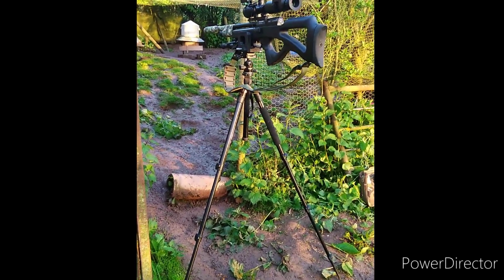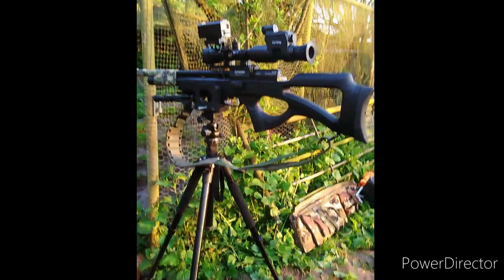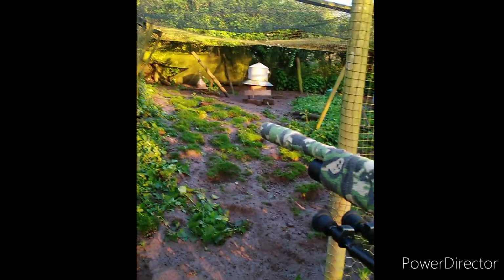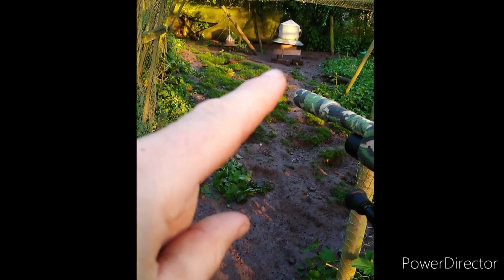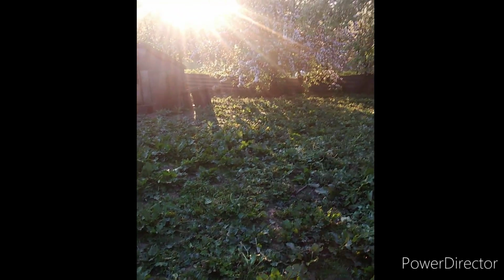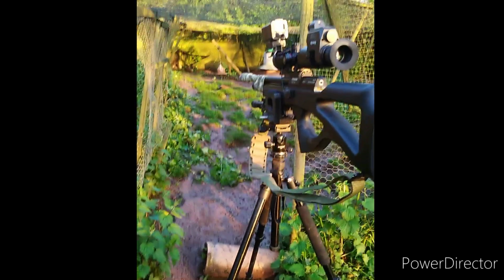Sharp eye Matthews vol 19 rat shooting with air rifles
rat shooting with air rifles day/night with night vision.